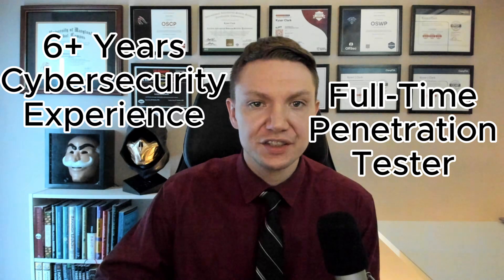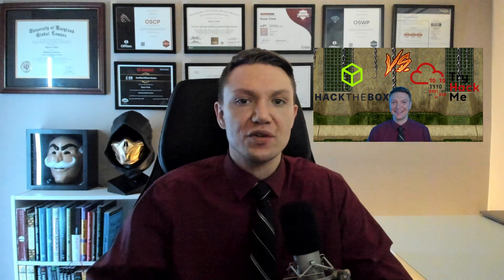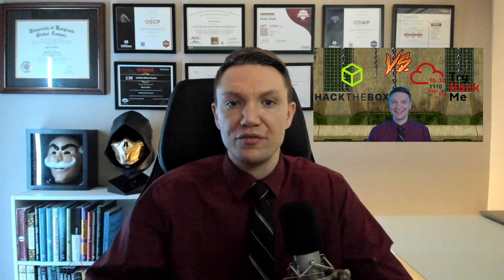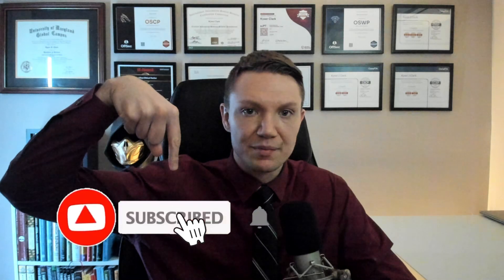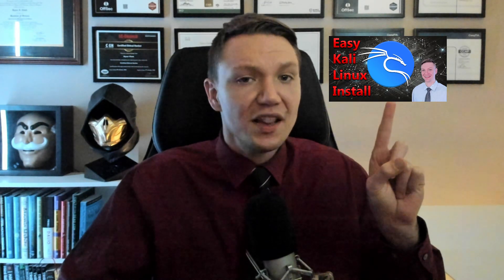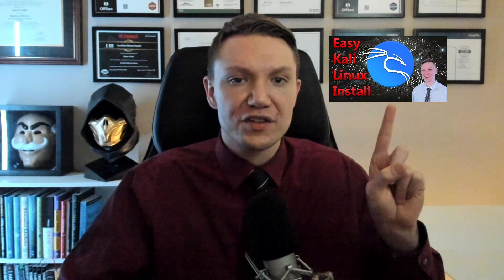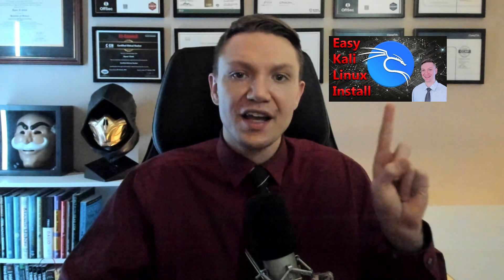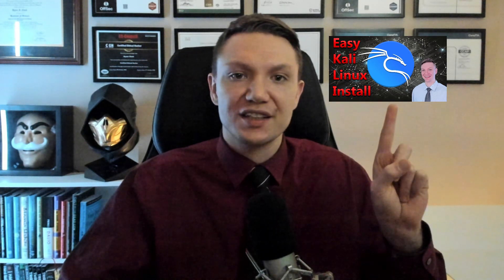How to Learn Linux: A Hacker's Guide to Getting Started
Learn how to master Linux for your cybersecurity career with practical guidance and key resources. In this video, I’ll walk you through effective ways to build hands-on Linux skills essential for cybersecurity and tech professionals. I cover foundational certifications like CompTIA Linux+ and Red Hat Certified System Administrator, as well as interactive learning platforms TryHackMe and HackTheBox. Whether you’re just starting out or looking to level up, this guide offers the tools, tips, and best practices you need to make Linux second nature. Get started on your journey with step-by-step advice to grow your cyber expertise.

• 13 certifications including OSCP, CISSP, eJPT, OSWP, PenTest+, CEH, CySA+, CCNA, Cyber Ops-A, Cloud+, Linux+, Security+, and Network+.

• Pursuing OSWA certification and MS in Cybersecurity Management and Policy at UMGC.

Time Stamps
0:00 - Introduction
0:46 - How I Learned Linux
2:03 - Alternate Options
3:33 - Conclusion